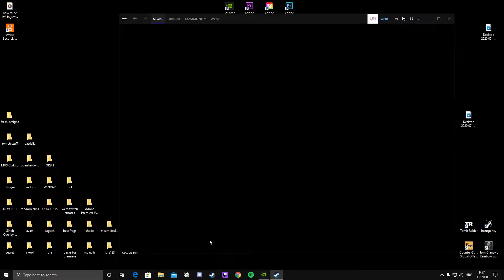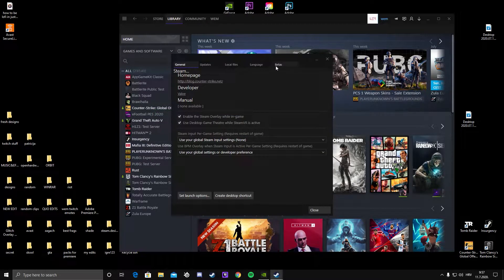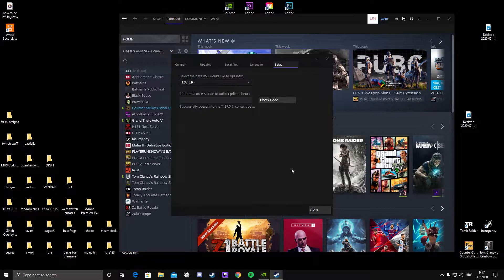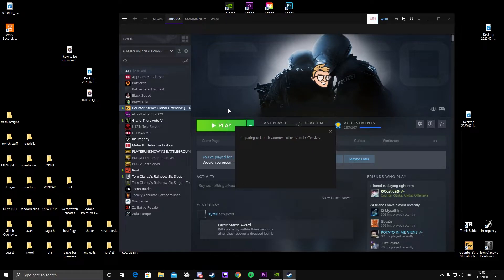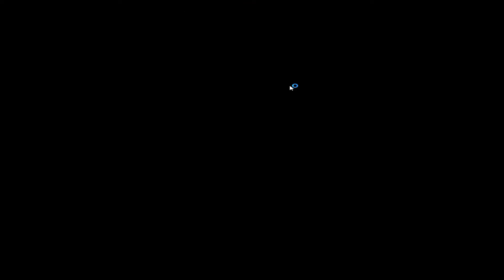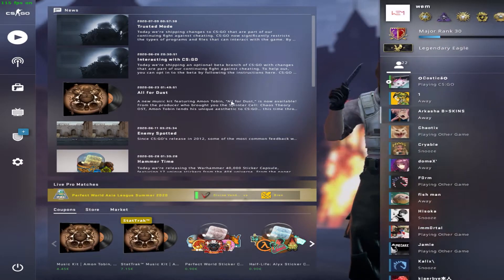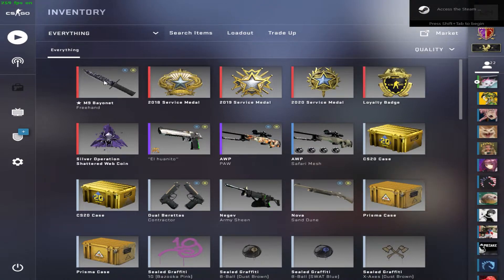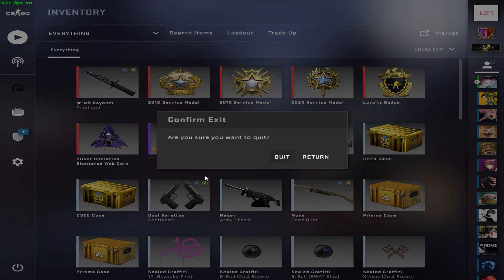STREAM CSGO WITH GAME CAPTURE JULY 2020!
Recently with the new update, valve has decided to block every 3rd party apps while playing csgo, in this video im showing you a way on fixing it.
Stay safe :)